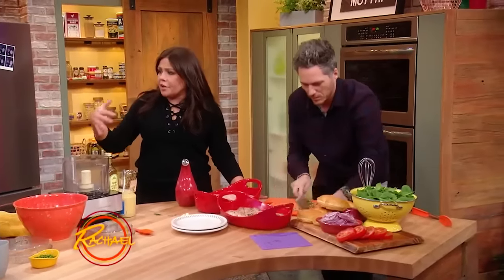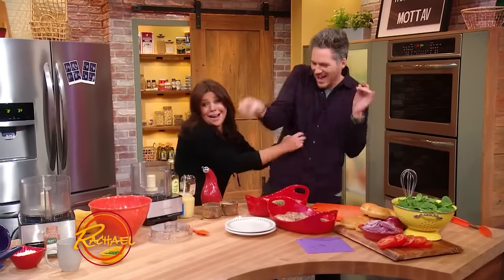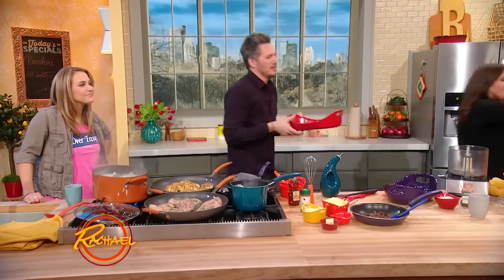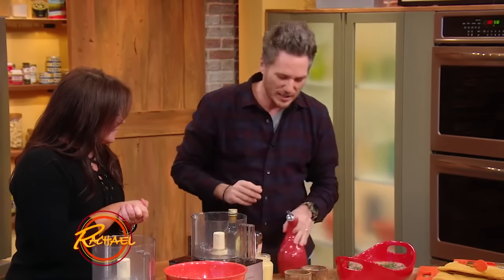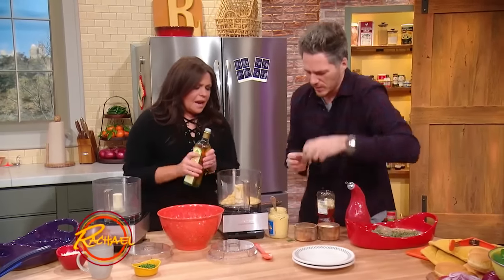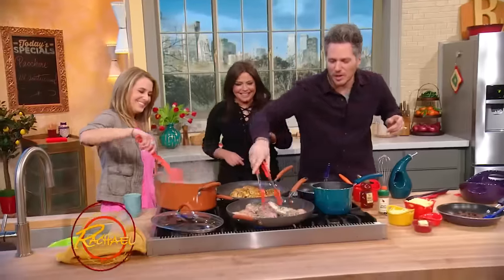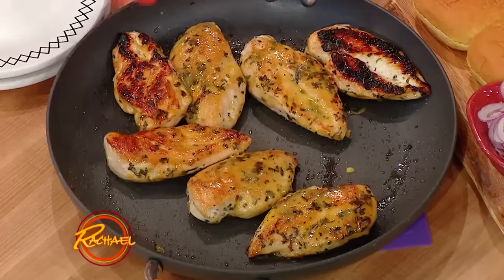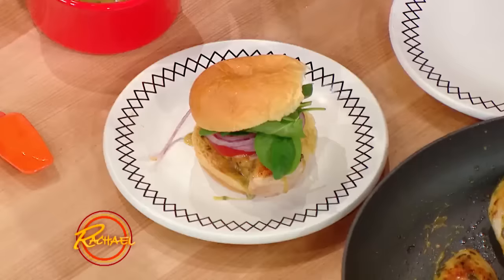Spike Mendelsohn's Roasted Chicken with Rosemary and Honey-Mustard Glaze Sandwich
Best chicken sandwich ever? Possibly!